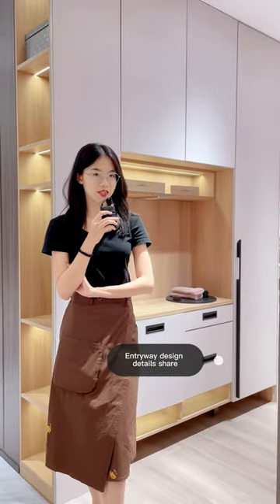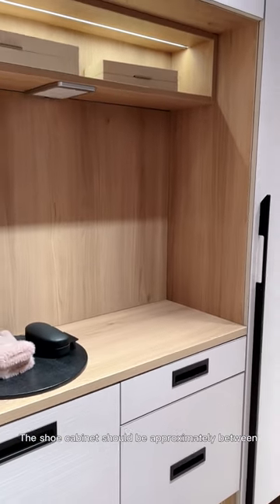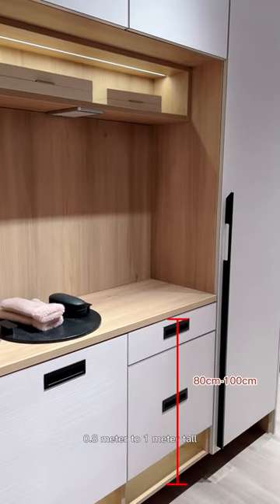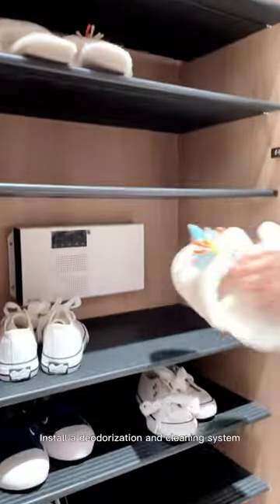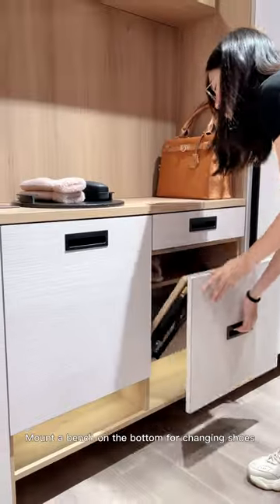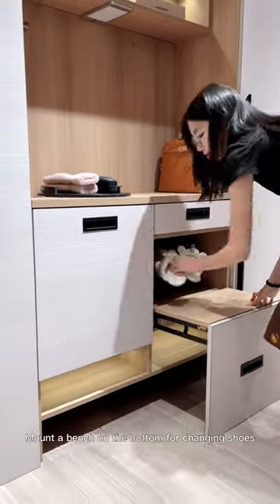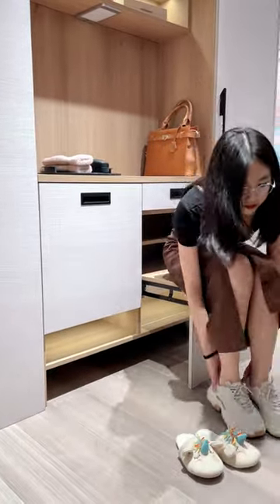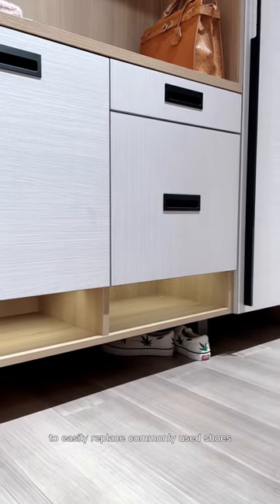Entryway design details share#entryway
Customize the home that exactly in your mind. Get the latest catalog on Oppein

Oppein has been dedicated to custom furniture design and manufacture since 1994, aiming to offer families the best household quality.

Products covering all areas of a home, a turnkey project to facilitate your commercial projects.

*** Supports both retail and wholesale ***

Oppein is always ready to provide a one-stop solution for your commercial projects.
** Oppein Stone - specializes in the manufacturing and sale of quartz stone